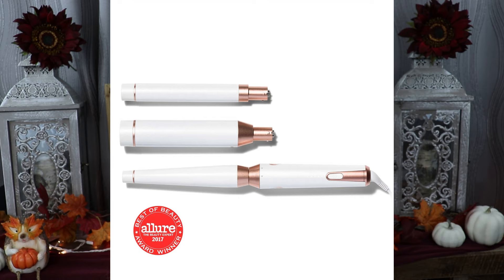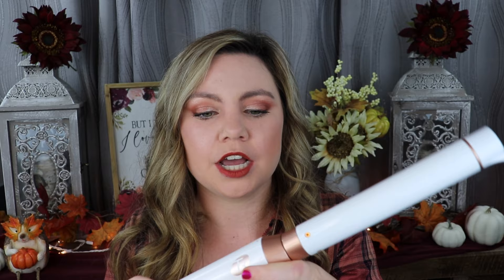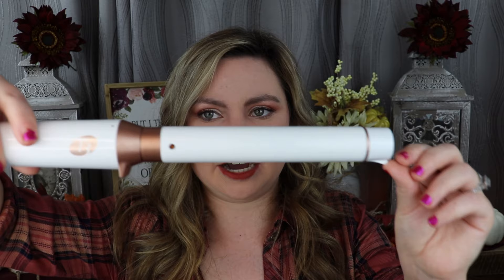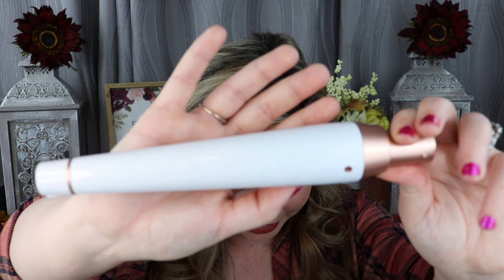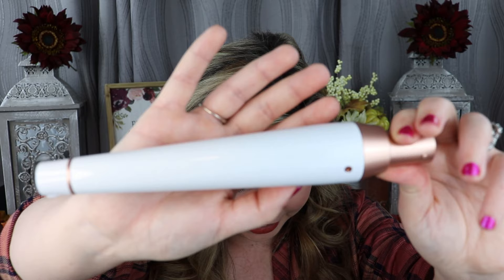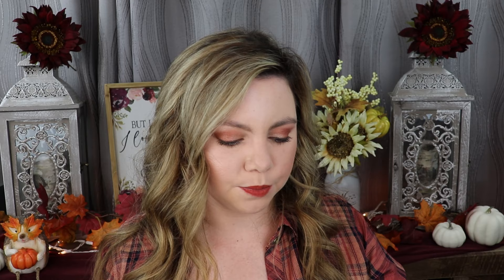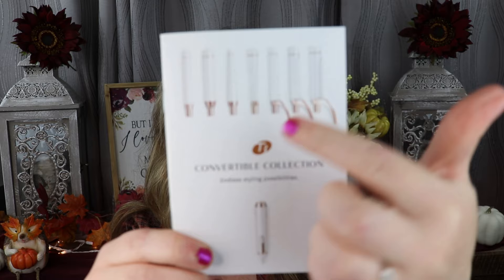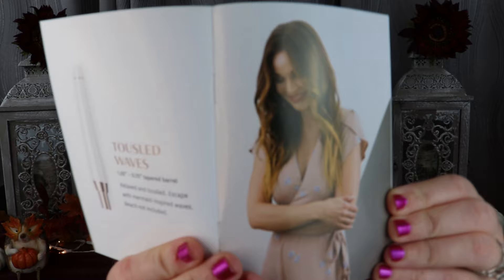REVIEW OF THE T3 INTERCHANGEABLE CURLING WAND AND IRON! I HAVE OWNED THIS FOR OVER A YEAR NOW!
I have been using my T3 interchangeable curling wand and or iron for over a year now and wanted to share with others how I feel about it and if I feel it is worth the price.

I had been wanting the T3 Interchangeable Whirl Trio for ages and I didn't want to pay the full retail price of $300.00, I saved my ULTA rewards points and used a 20% coupon and only paid a small amount. If the price intimidates you I highly recommend doing what I did, however it does take some time saving up all those points.

The T3 Whirl Trio Interchangeable Wand set: $300.00

The T3 Twirl Trio Convertible Curling Iron set: $325.00

You can also just purchase the base or barrels, however starting out the best bang for your buck is to purchase a set and then purchase different barrels when wanting more- wait for them to come on sale to get a better deal!

The barrels normal retail price is $95.00 and the base is $100.00.

If you are wanting to see in real time use how this works watch this video of mine to see how I curl my hair using the one inch curling wand barrel

Thank you for stopping by on my channel Glow with Candice! I would love to see you back here!

I now have an Instagram! to keep up on new video posts and fun things in between videos!

Thank you to TBH Reviews for the audio to the video.